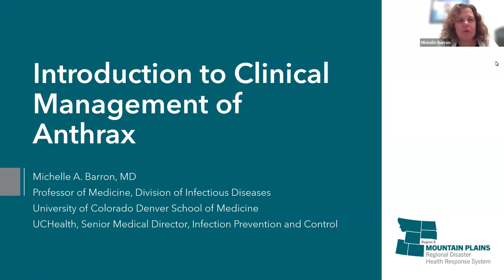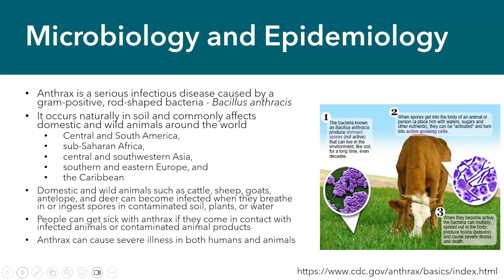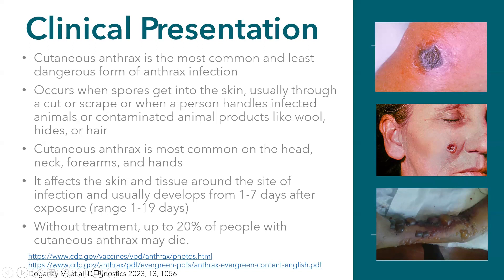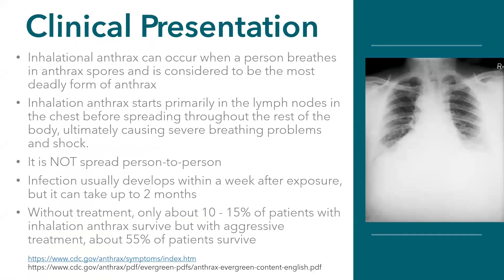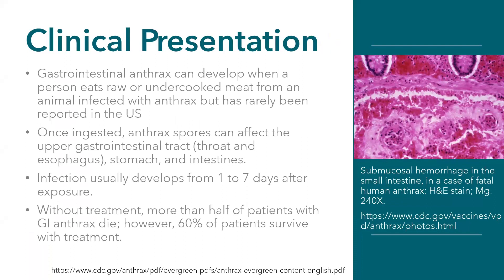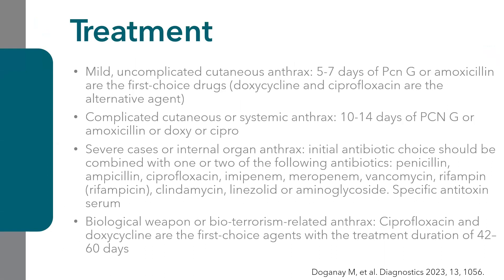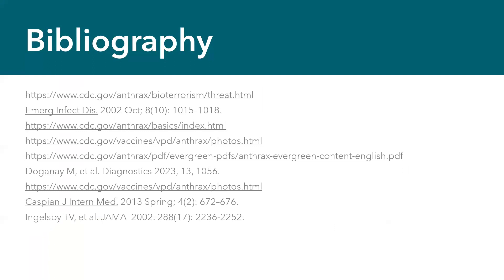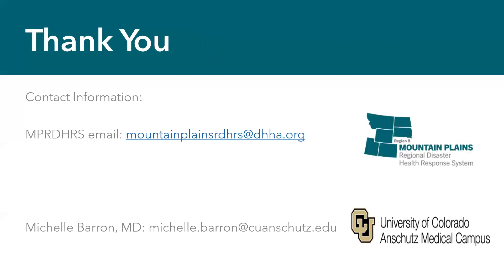JIT Learning Series | Introduction to Clinical Management of Anthrax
Dr. Michelle Barron of UCHealth presents on the clinical management of anthrax. Diagnosis, treatment, decontamination, and post-exposure prophylaxis for anthrax exposure are discussed alongside the differentiation between cutaneous anthrax, inhalational anthrax, and gastrointestinal anthrax.

To view the associated one-pager to the Introduction to the Clinical Management of Anthrax – Breath/Inhalants and Irritants recording,

The Mountain Plains Regional Disaster Health Response System Just in Time Learning Series is funded by Award Number 6 HITEP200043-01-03 from the Administration for Strategic Preparedness and Response (ASPR). The content of this recording/document is a product of the individual speakers and does not represent the official policy or position of the U.S. Government. This information is not meant to be a substitute for medical professional advice, diagnosis, or treatment.